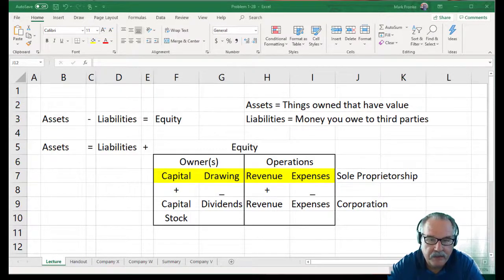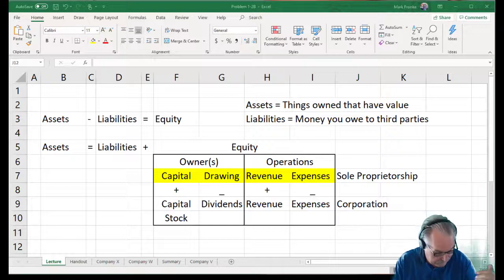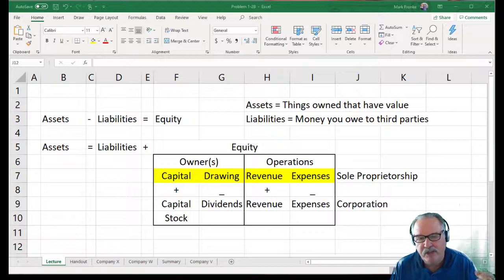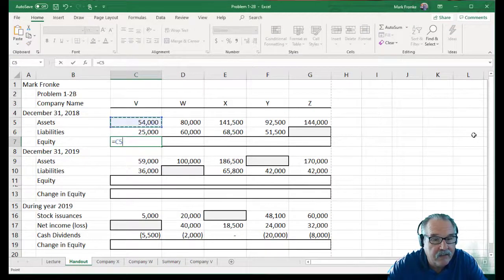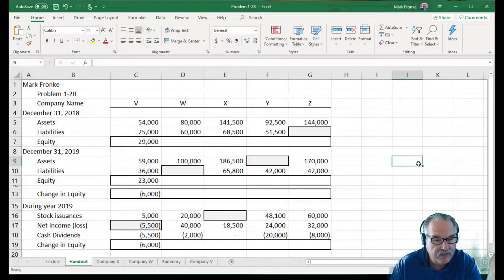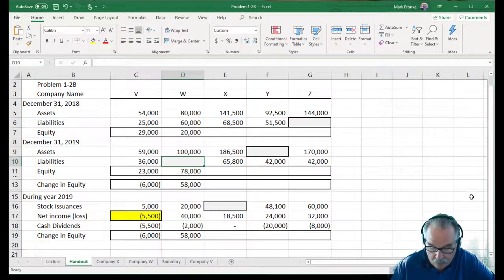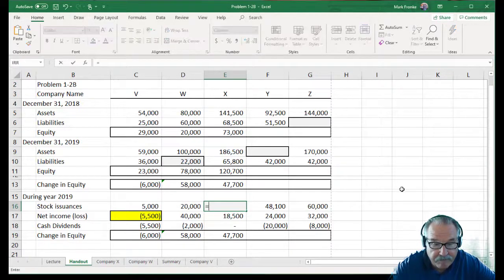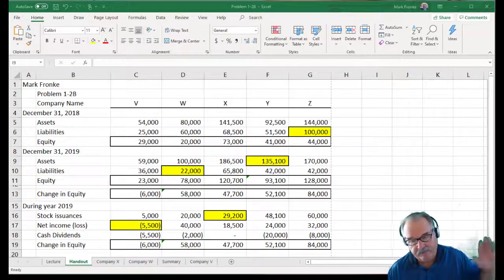ACCT 101 - The Accounting Equation using Problem 1 2B